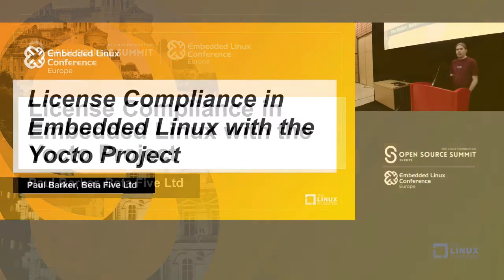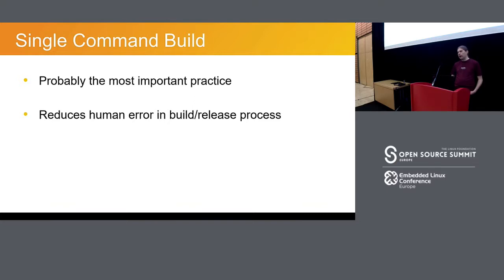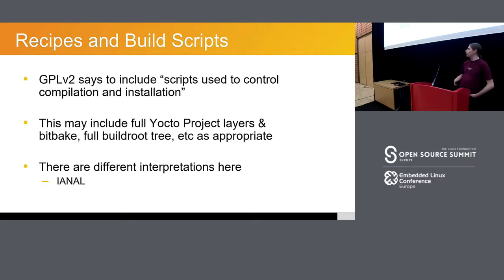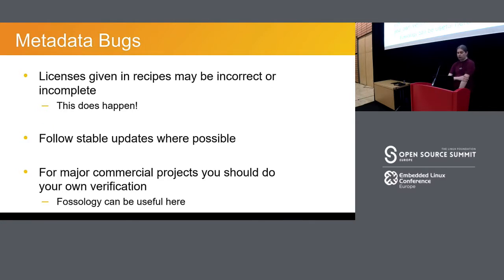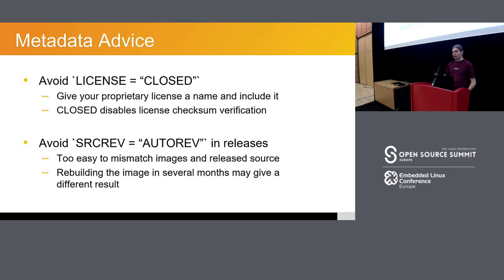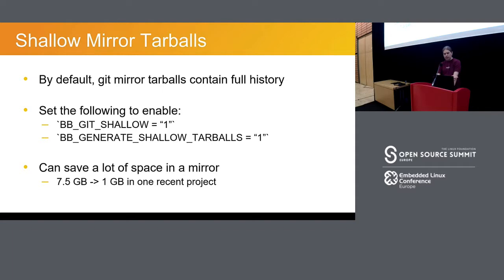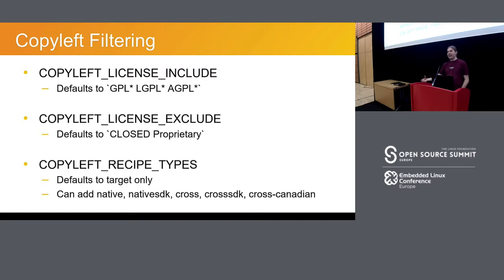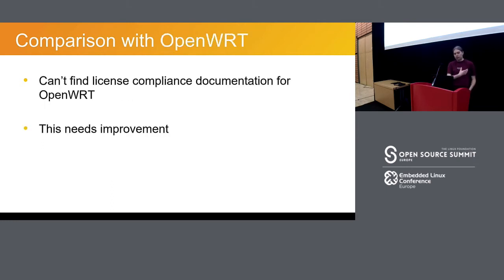License Compliance in Embedded Linux with the Yocto Project - Paul Barker, Beta Five Ltd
If you distribute a product which runs an Embedded, Linux-based software stack then you have obligations to fulfill under the GPL and other open source licenses. Thankfully, the Yocto Project provides tooling to help you achieve this.

Paul will present the current state of the license compliance tools in the Yocto Project and show how they are used. Paul will also discuss best practices, pitfalls to avoid, methods of integration with other license compliance software such as Fossology and where to get further information on these subjects. For those already familiar with these tools, this presentation will point out recent improvements and suggest areas for future development. A comparison with tools provided by other Embedded Linux build systems will also be given so that our projects can learn from each other. Focus will be given to how small teams can use these tools effectively, however the content will also be relevant to larger organisations. No legal advice will be given.